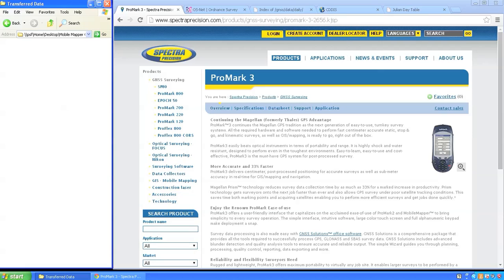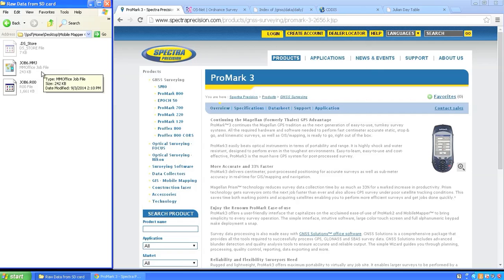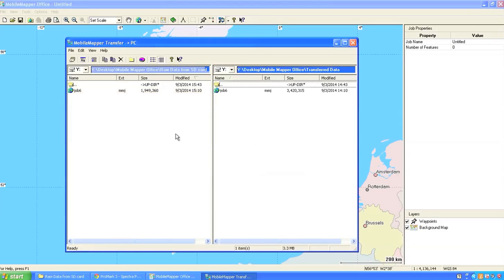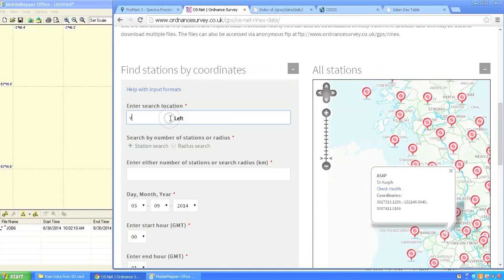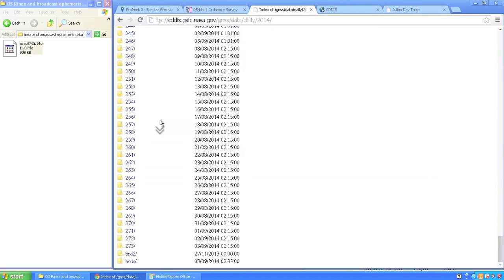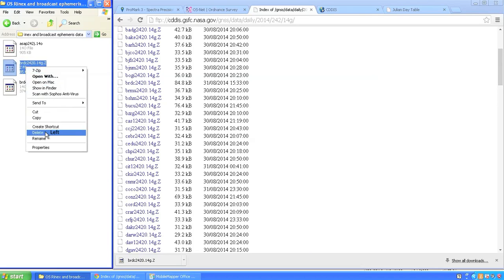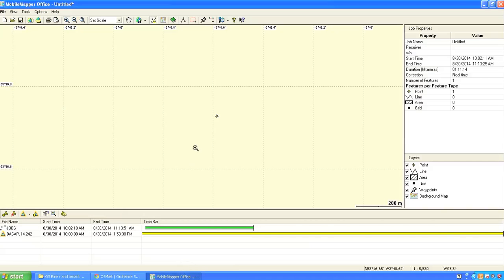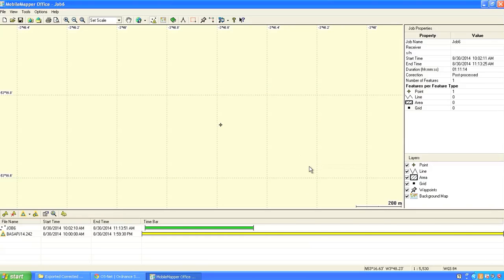Post processing data from the Promark 3 using Ordnance Survey Rinex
In this video, I take you through the use of the Mobile Mapper Office 3.40a software, to differentially correct data collected by the Spectra Precision Promark 3 dGPS. Base station data came from the Ordnance Survey (UK) and broadcast ephemeris data from CDDS (US).